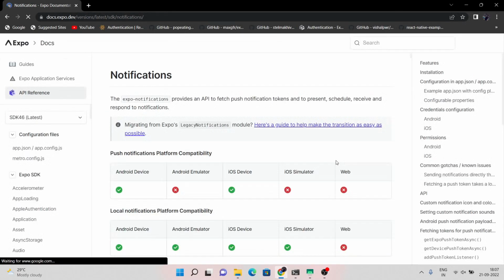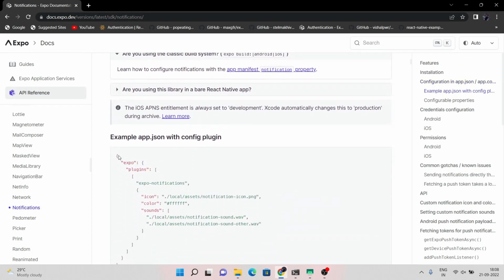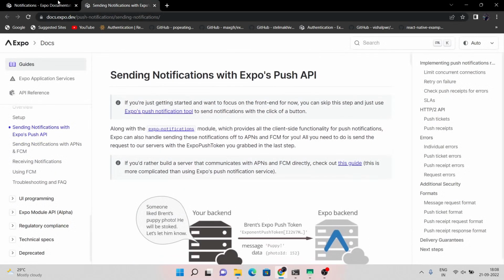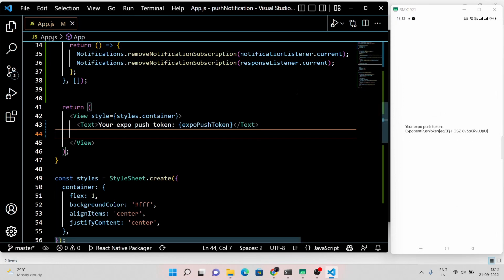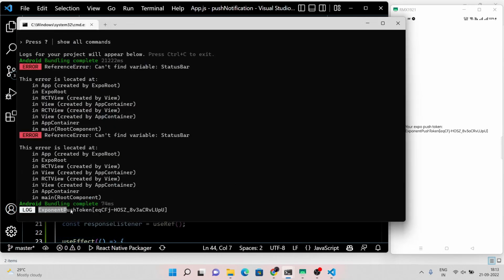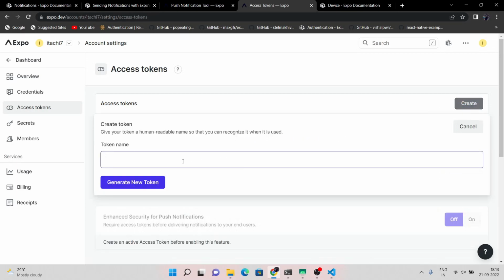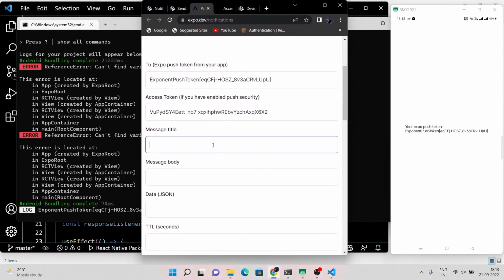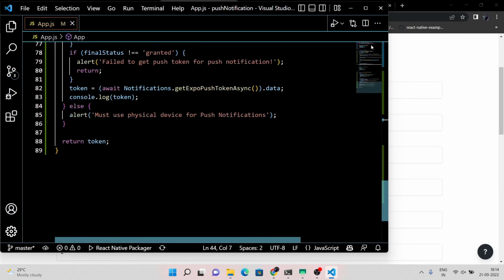How to Add a Push Notification Feature Using React Native? Both Android and iOS | JS Tutorial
Hello guys, My name is Rohit Kumar Thakur. In this video, I will show you, how to add a push notification feature to your react native mobile applications.
The expo-notifications provides an API to fetch push notification tokens and to present, schedule, receive and respond to notifications.
React Native Expo is a cross-platform framework, which gonna helps you to build mobile apps for both Android & iOS devices.
The code part is not that much tough. You just have to follow the video to get the desired output. Happy Hacking

Topics covered:
✅ Add a push notification feature to the react native expo mobile applications using Expo's push notification service.
✅ How push notification works in Android & iOS